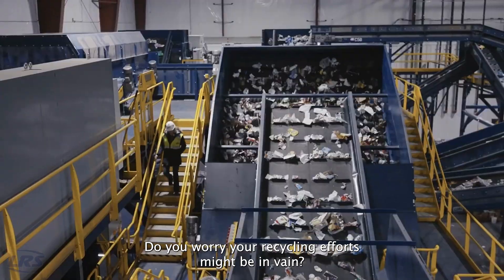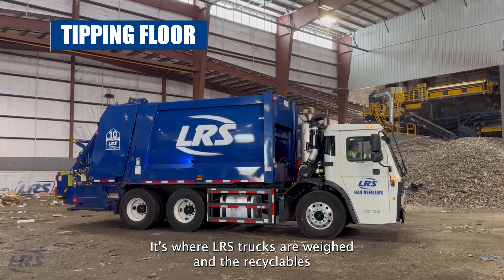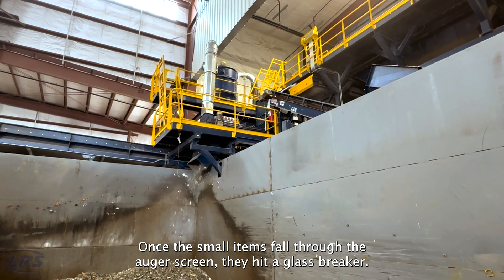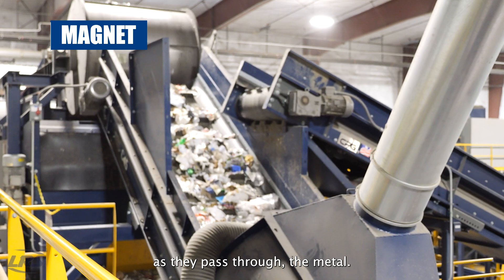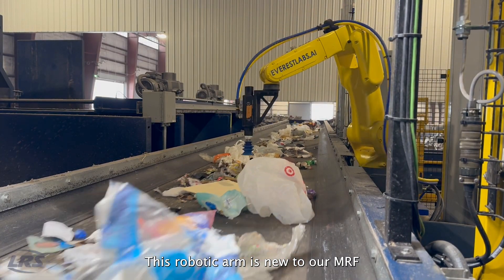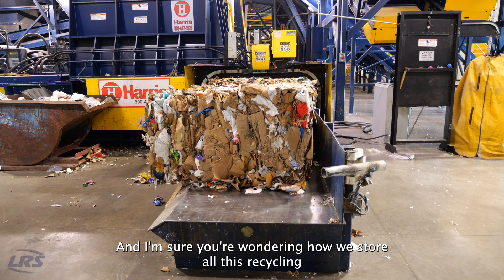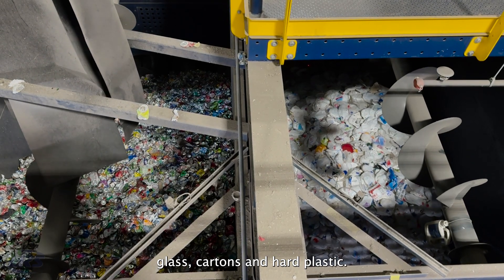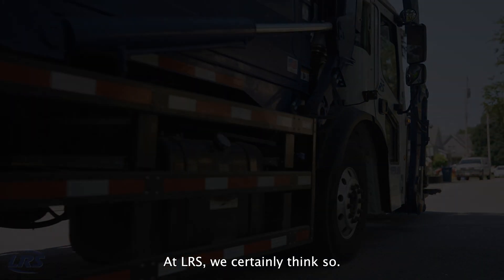The Exchange Material Recovery Facility Virtual Tour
What happens to your recycling after it leave your home? Join us on this virtual tour to learn what happens in a single stream recycling facility.